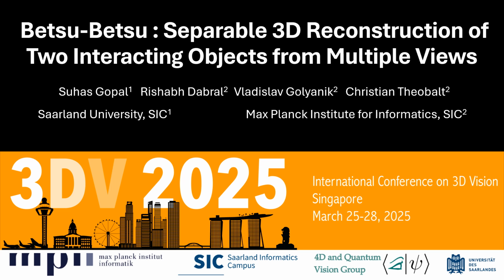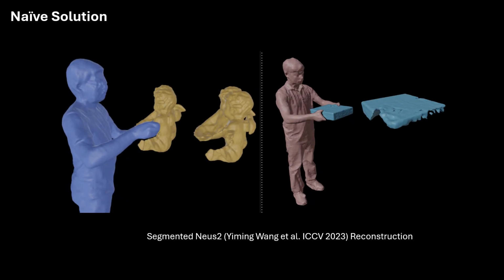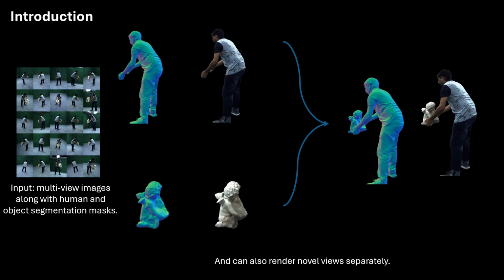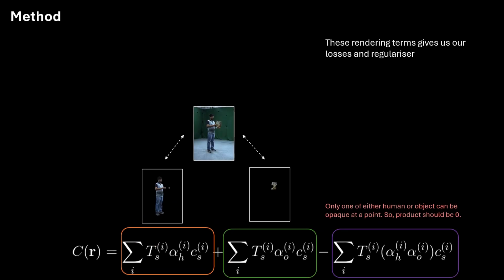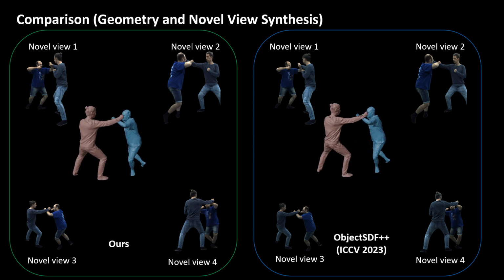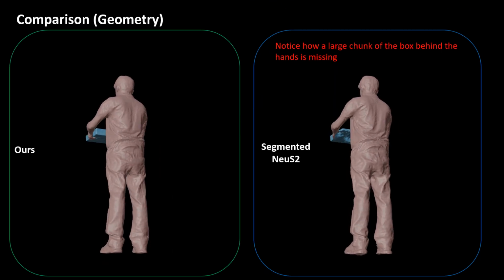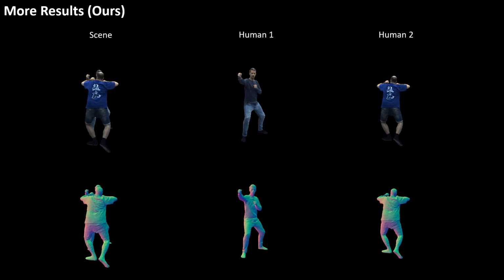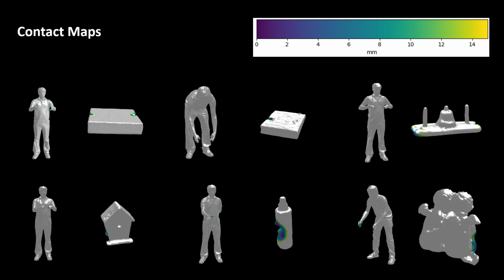[3DV 2025] Betsu-Betsu: Multi-View Separable 3D Reconstruction of Two Interacting Objects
Suhas Gopal, Rishabh Dabral, Vladislav Golyanik and Christian Theobalt. Betsu-Betsu: Multi-View Separable 3D Reconstruction of Two Interacting Objects. International Conference on 3D Vision (3DV), 2025.

Abstract: Separable 3D reconstruction of multiple objects from multi-view RGB images -- resulting in two different 3D shapes for the two objects with a clear separation between them -- remains a sparsely researched problem. It is challenging due to severe mutual occlusions and ambiguities along the objects' interaction boundaries. This paper investigates the setting and introduces a new neuro-implicit method that can reconstruct the geometry and appearance of two objects undergoing close interactions while disjoining both in 3D, avoiding surface inter-penetrations and enabling novel-view synthesis of the observed scene. The framework is end-to-end trainable and supervised using a novel alpha-blending regularisation that ensures that the two geometries are well separated even under extreme occlusions. Our reconstruction method is markerless and can be applied to rigid as well as articulated objects. We introduce a new dataset consisting of close interactions between a human and an object and also evaluate on two scenes of humans performing martial arts. The experiments confirm the effectiveness of our framework and substantial improvements using 3D and novel view synthesis metrics compared to several existing approaches applicable in our setting.